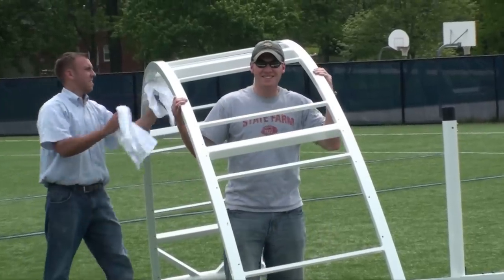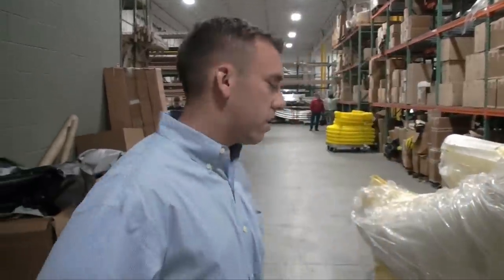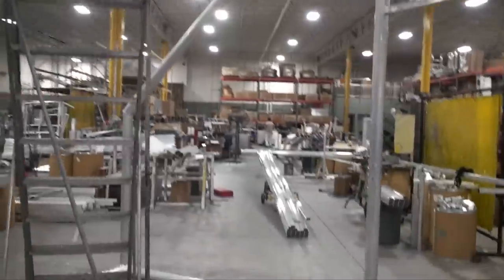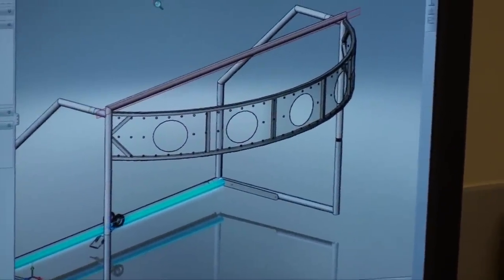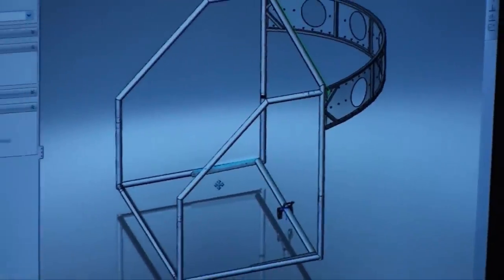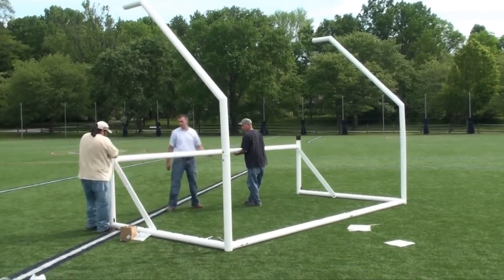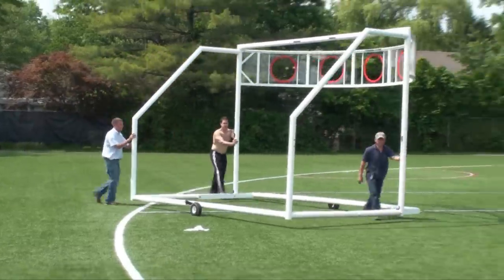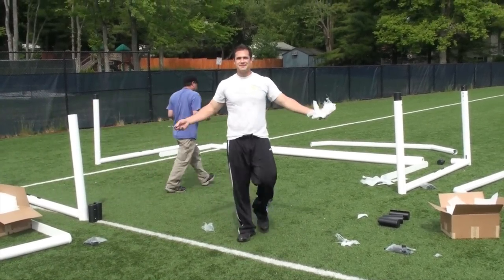The Kronum Lab / Kronum Goals 2.0